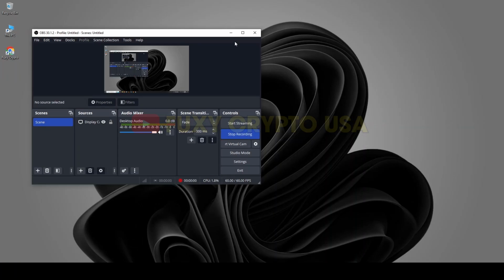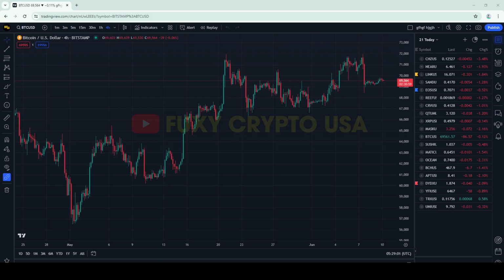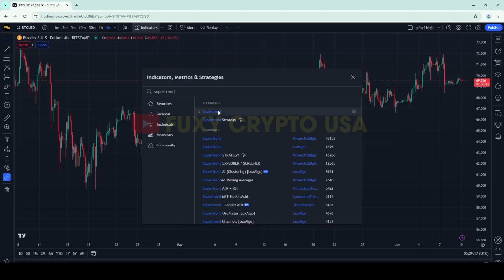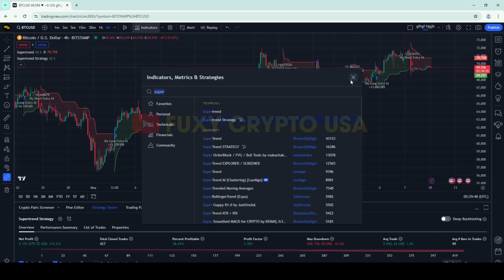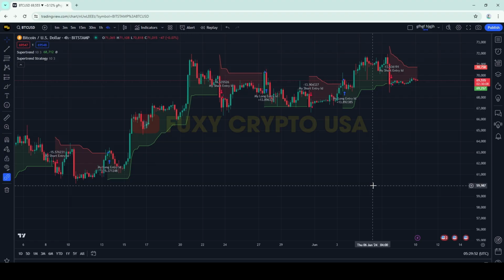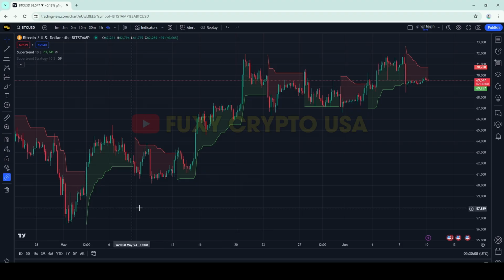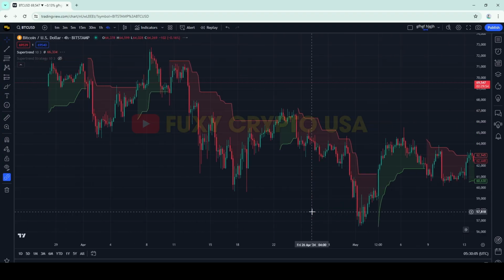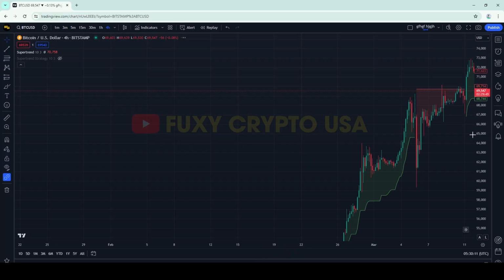How to Add Supertrend Indicator in TradingView (Step by Step Guide)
Learn how to setup your SUPERTREND indicator in TradingView with ease. The SUPERTREND indicator is a powerful tool used by traders to identify trends and make informed decisions. By adding the SUPERTREND indicator to your TradingView chart, you can gain a better understanding of market movements and trends, allowing you to make more accurate predictions and maximize your trading potential. With the SUPERTREND indicator, you can analyze market trends, identify buy and sell signals, and adjust your trading strategy accordingly. In this video, we will guide you through the process of setting up the SUPERTREND indicator in TradingView, providing you with a step-by-step tutorial on how to add the indicator to your chart, adjust its settings, and use it to inform your trading decisions. By following the instructions outlined in this video, you can start using the SUPERTREND indicator to improve your trading skills and achieve greater success in the markets. Whether you are a beginner or an experienced trader, the SUPERTREND indicator is an essential tool that can help you stay ahead of the curve and make more profitable trades. So why wait, setup your SUPERTREND indicator in TradingView now and start trading like a pro. The SUPERTREND indicator is a must-have tool for any serious trader, and with this video, you can learn how to use it to your advantage.